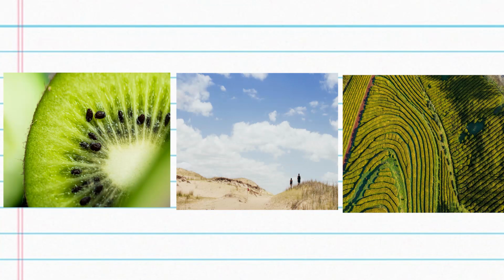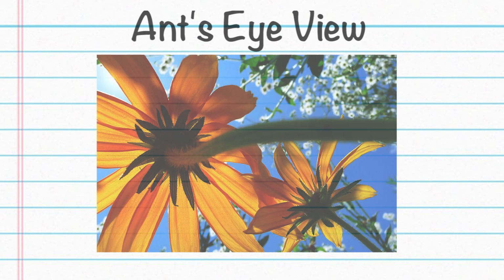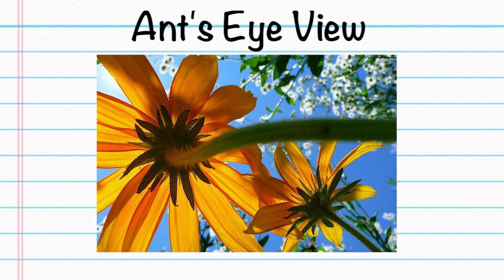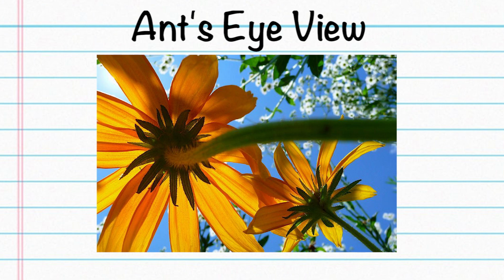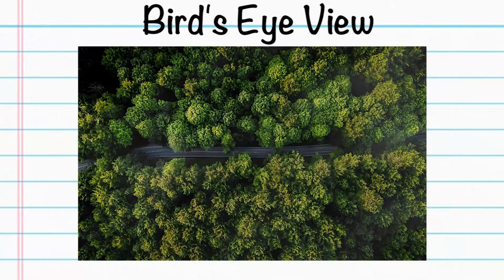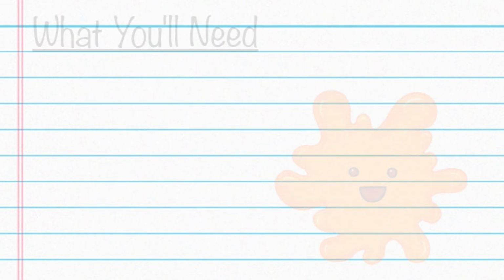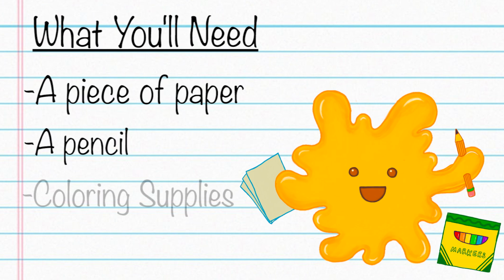Bird's Eye View | Visual Art | ArtistYear Create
Welcome back to another episode of School of Sketching!  During the last five episodes we explored some of the different places artists draw inspiration from. We are cycling back with another four-part series beginning with another episode on what artists see.

Last week we focused on how artists use colors, lines, and shapes to express how they feel. This week we’ll explore how artists use different perspectives to create unique art pieces.

The way that objects are seen depends on who is looking at them. For example, an ant is going to see most of the objects in your room as gigantic even though they probably look small to you.

Today we’re going to draw a picture from a bird’s eye view. A bird’s eye view is when you look at objects from directly above them so that you only see the tops of the objects. We want you to use this perspective to draw what a desk or table in your house would look like if you were a bird.

For our project today you will need a piece of paper, a pencil, and some coloring supplies.

I’m going to be drawing my desk today. Before I start drawing, I’m going to stand up and lean over my desk to get a better idea of how it looks from a bird’s eye view. If the table is too tall, you can always safely stand on a chair so you can look at the objects on your table from a higher location.

Now that I have a better idea of what my desk looks like from a bird’s eye view, I’m going to start outlining the sides of my desk on my paper. Then I’m going to start drawing the biggest object on my desk, which is a record player that is shaped like a briefcase. There are some paint brushes sticking out from under my record player so I’ll draw the tops of those next. I also have a hair tie and some string on my desk so I’ll draw those on the side.

Moving on, I’m going to draw the rest of my record player as well as the open book that is sitting on top of it. If you forget what something looks like from a bird’s eye view, just stand up again and take a good look before you go back to drawing.

Now that I have finished outlining all of the objects on my desk, I’m going to use my oil pastels and crayons to add some color to my drawing. Add details that you didn’t include in your pencil drawing. This was really fun to make since I don’t normally draw things from this perspective.

I hope you enjoyed this week’s School of Sketching episode.